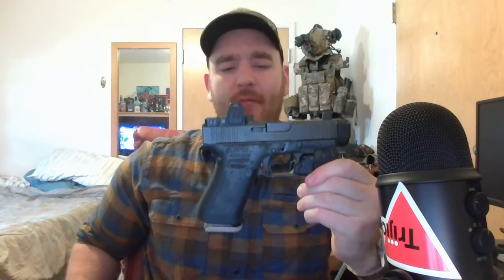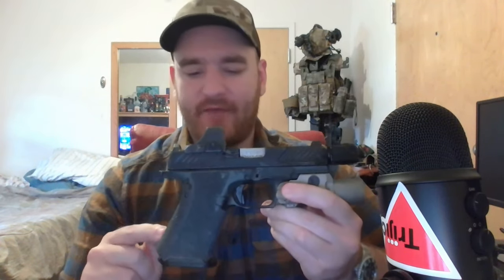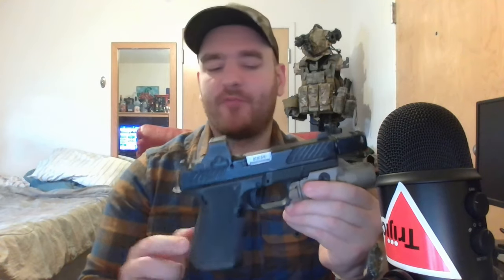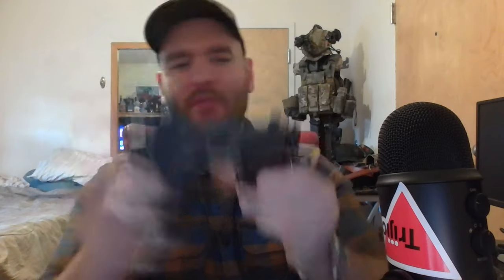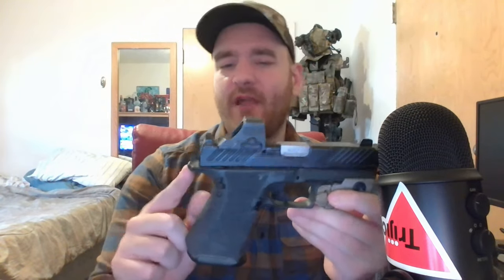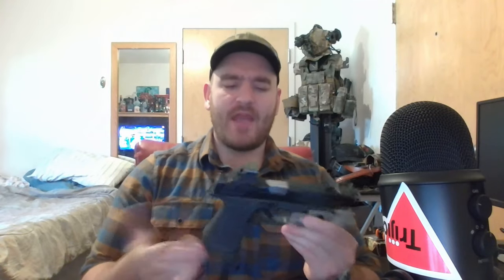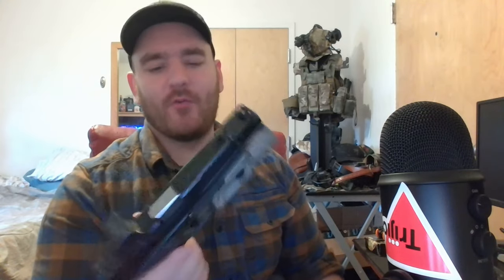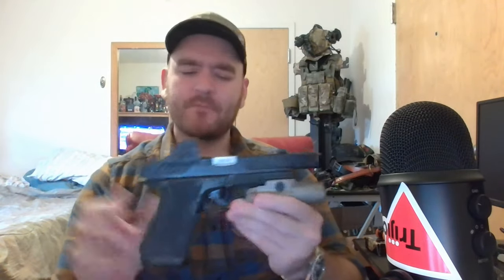MR920 Review: Better than Glock?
Is the MR920 Better than Glock?